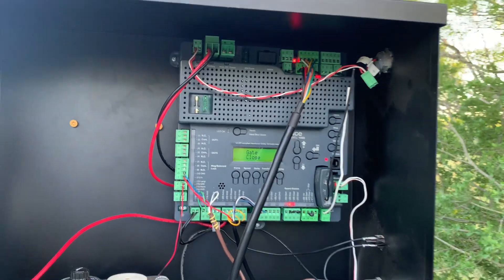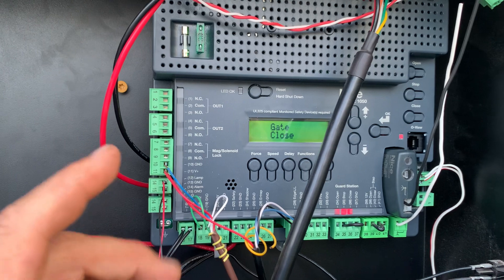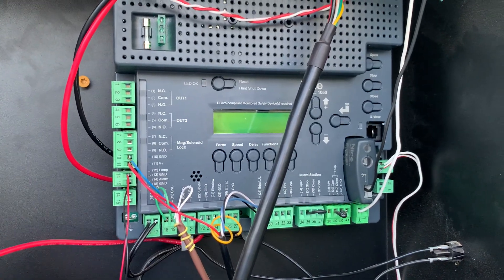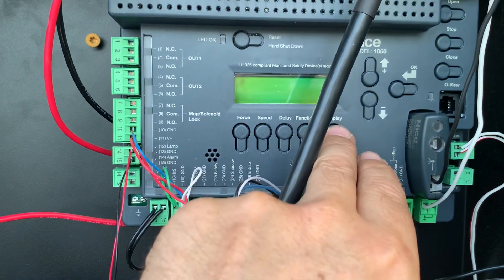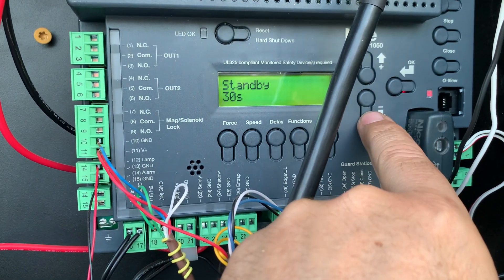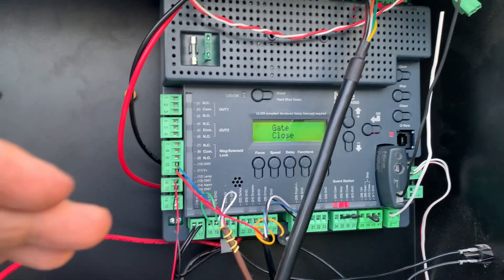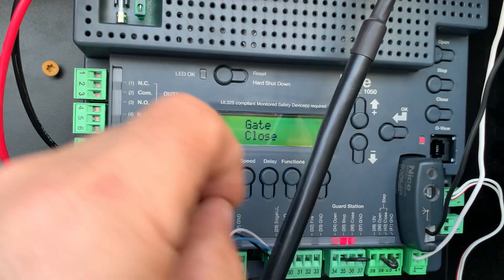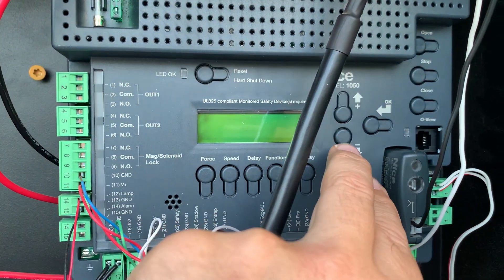✅ Nice Apollo 1050 Control Board ● Setting up Standby Mode for Solar Gate Configurations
In this video I explain how to set up Standby Mode for a rural gate operator system that runs on solar and uses Nice 1050 board, LA861 Linear Actuator, BlueBus Photo Eye, and Cartell Exit Sensor

Vice Grip Wire Stripper
Cartell CP-4 Gate Free Exit Sensor